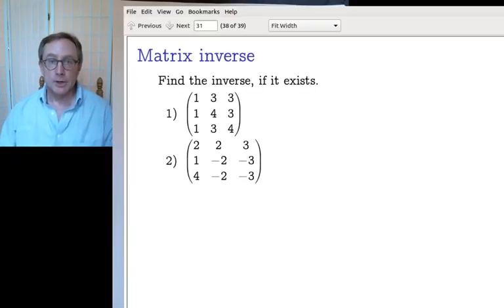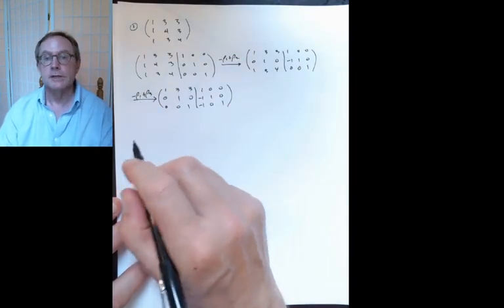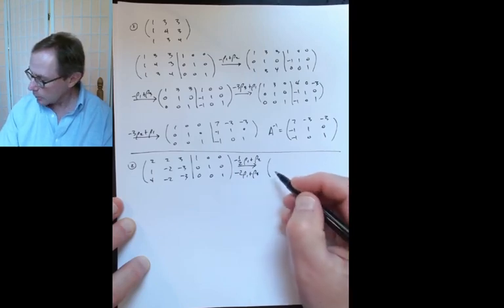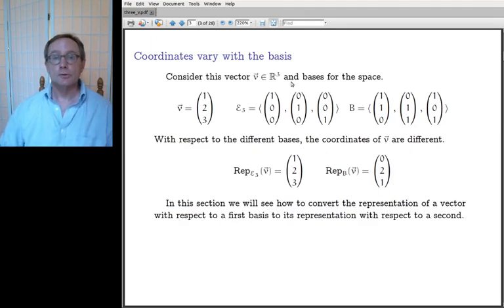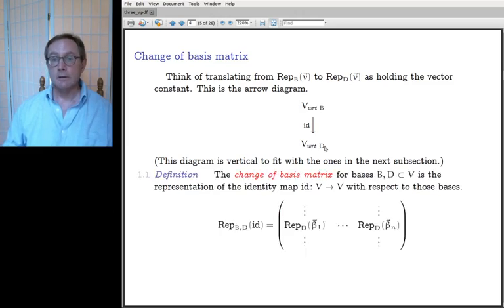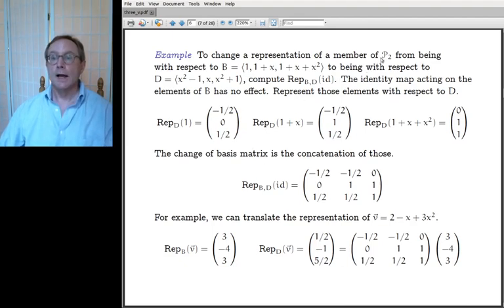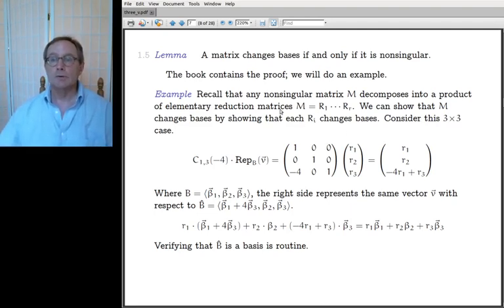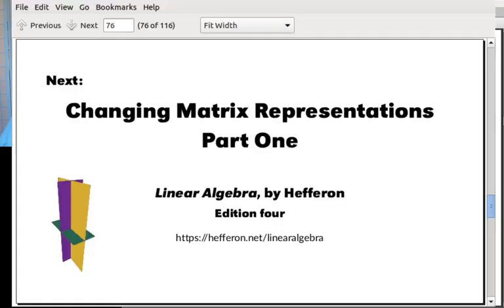Three.V.1 Changing Vector Representations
Determine how the representation of a vector changes as the bases change.